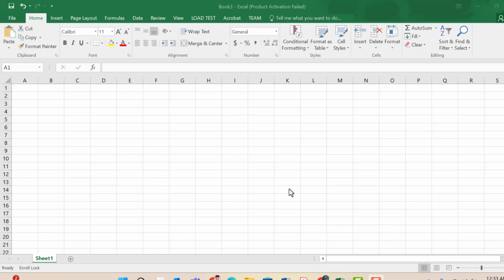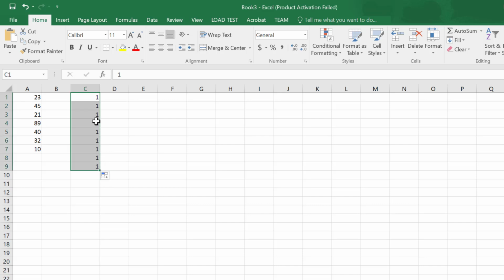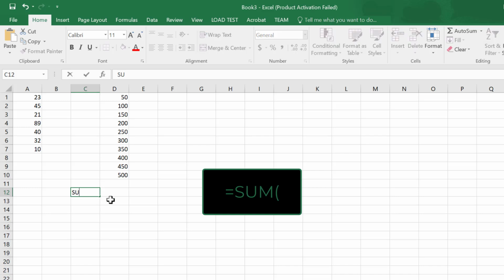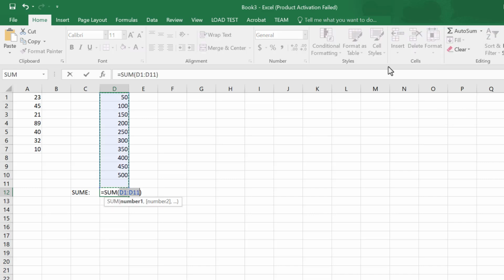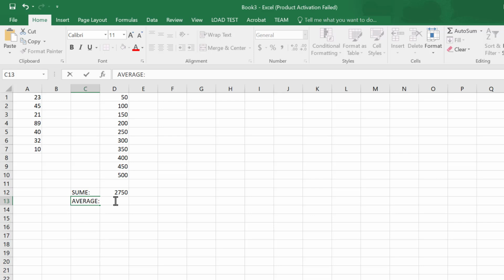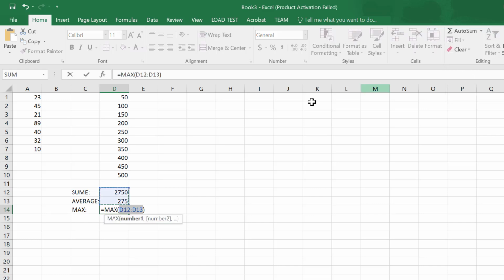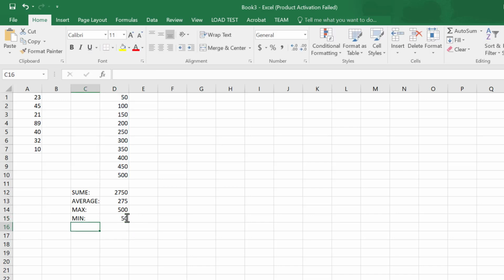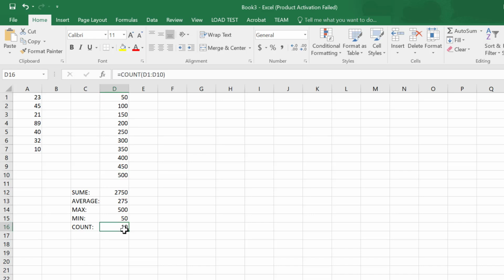Excel Functions Explained: Fill Series, SUM, AVERAGE, MAX, MIN & COUNT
🟢 Welcome to HashTech Network! In this tutorial, you’ll learn how to use key Excel functions: Fill Series, SUM, AVERAGE, MAX, MIN, and COUNT.

📌 In This Video, You'll Learn:
✅ How to use Fill Series to auto-fill numbers and dates.
✅ How to apply the SUM function for quick calculations.
✅ How to find the highest (MAX) and lowest (MIN) values.
✅ How to use COUNT & COUNTA to count numbers and text.